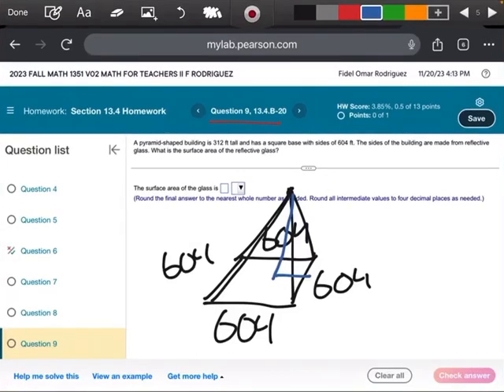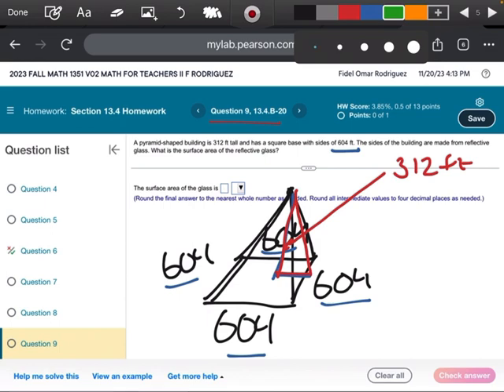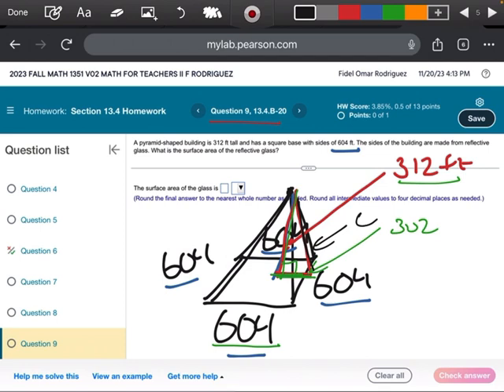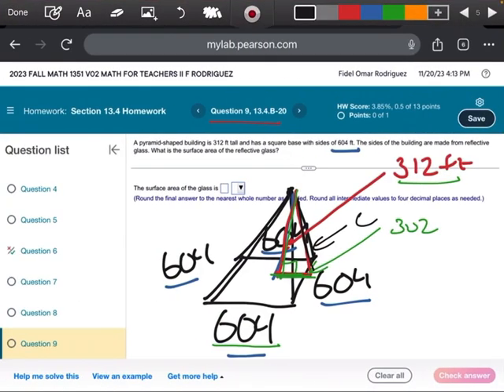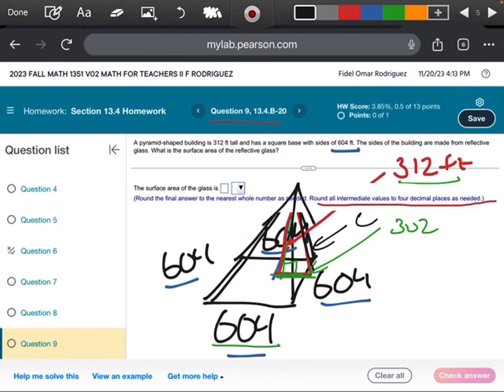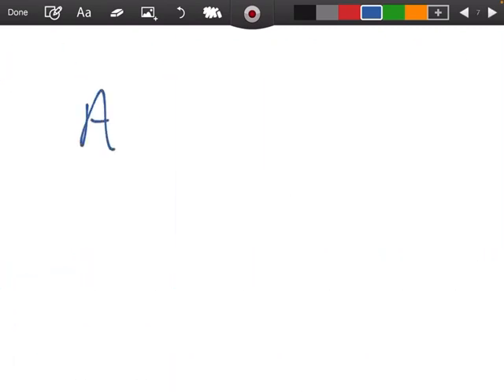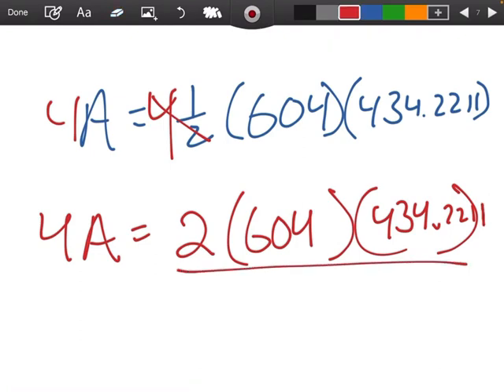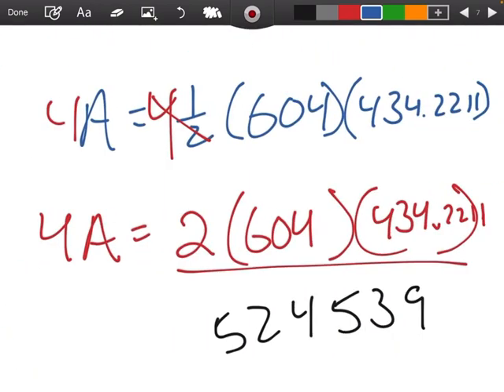#9 13.4 math 1351 fall 23